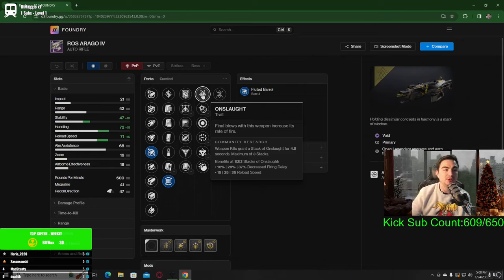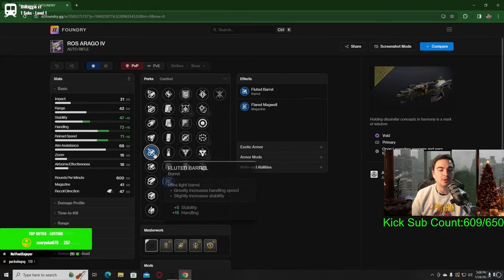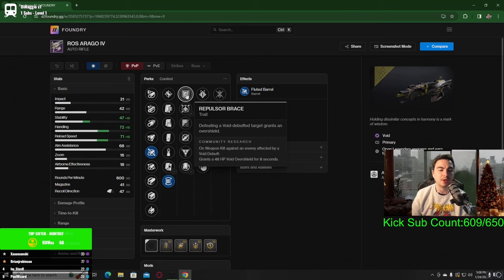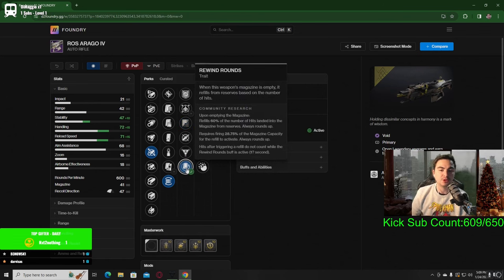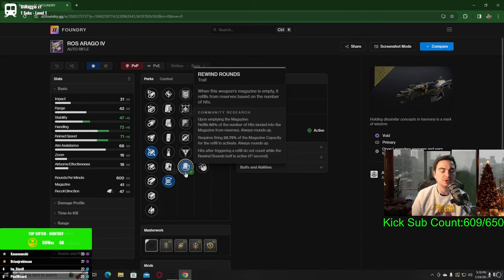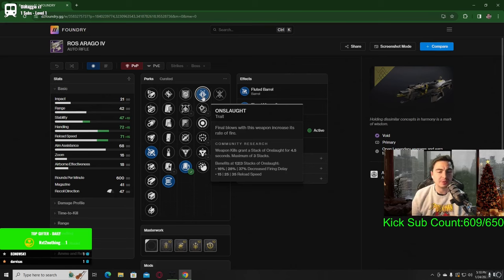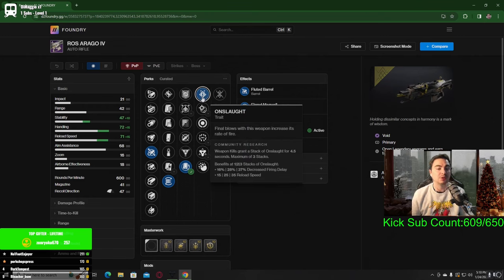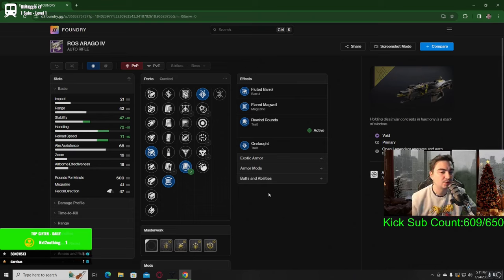THE ROS ARAGO IV GOD ROLL GUIDE - DESTINY 2